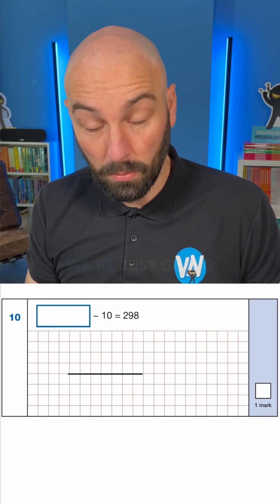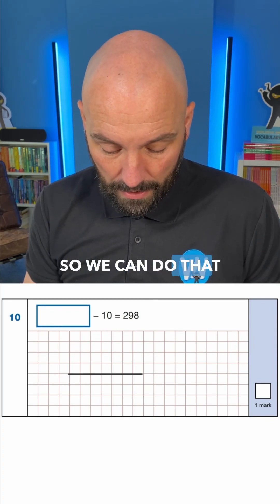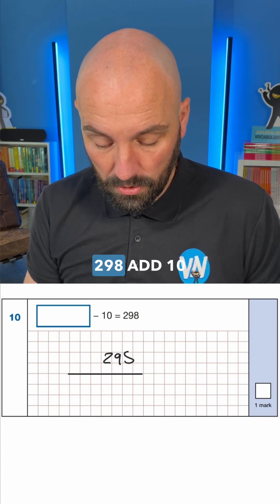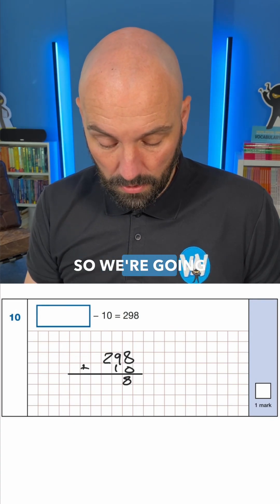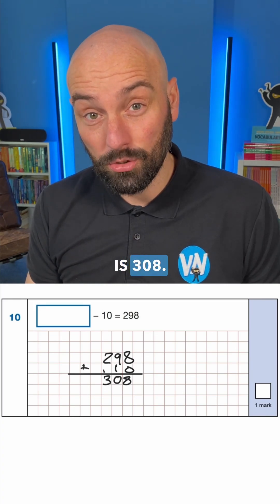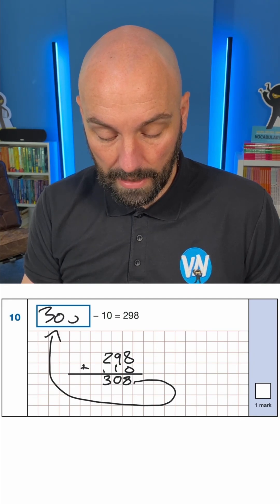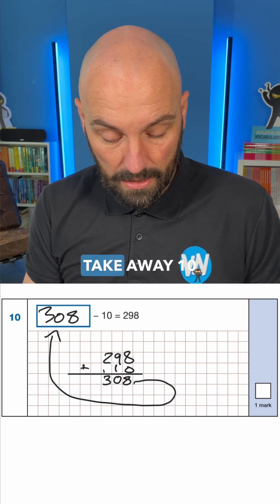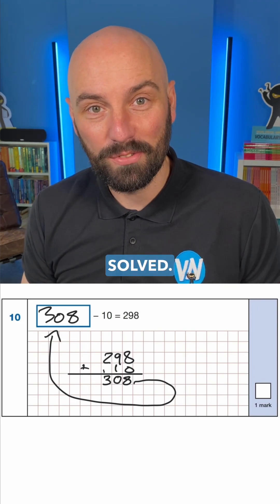KS2 SATs Solved - Arithmetic 10 - Subtraction | Year 6 SATs Preparation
Looking to boost your Year 6 SATs score? In this KS2 SATs video, we break down one of the most important aspects of arithmetic to help you succeed in your Y6 SATs. This quick and easy-to-follow video focuses on subtraction — a crucial skill for KS2 SATs and a key area in your arithmetic test.

Whether you're a student, teacher, or parent, this video is designed to guide you through the process of subtraction to enhance your understanding of maths and arithmetic. Perfect for those aiming for 40 out of 40 in the Year 6 SATs arithmetic paper!